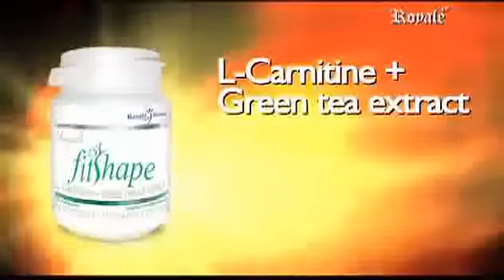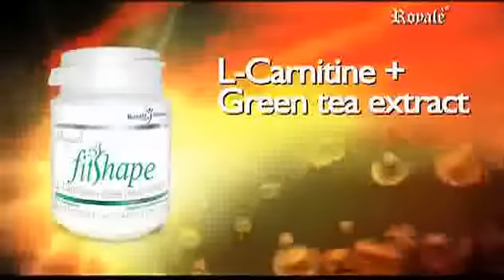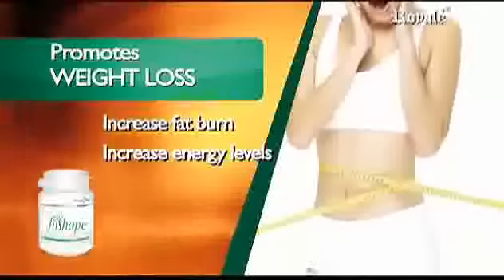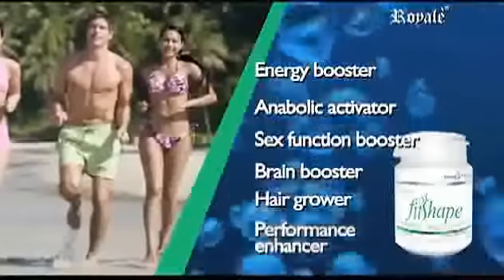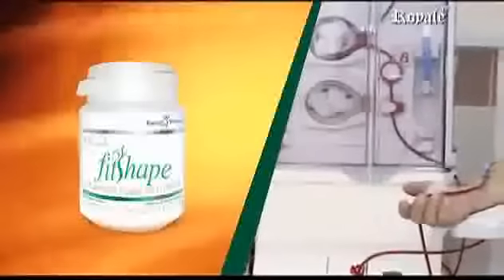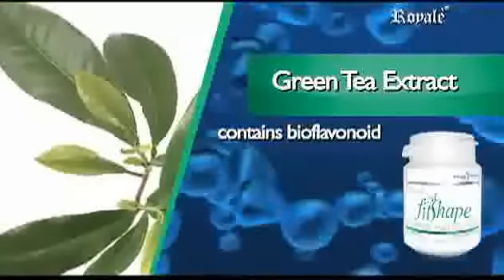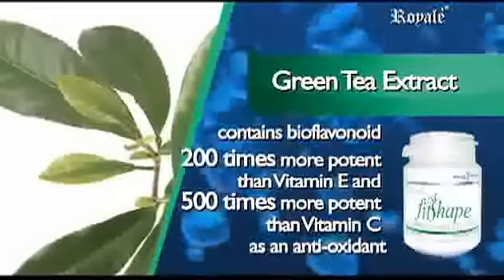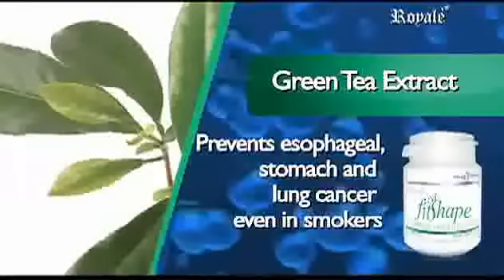Royale Product Fitshape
L-CARNITINE + GREEN TEA EXTRACT
FITSHAPE- 150mg per capsule/50capsules per bottle

L-CARNITINE HEALTH BENEFITS
• Athletes and casual exercisers can benefit from L-Carnitine supplementation because it reduces the accumulation of lactic acid, which is responsible for the burn felt in the muscles. This may enable exercisers to gain without the pain, as one study confirmed.
• L-Carnitine is also useful in clearing the bloodstream fr...om ammonia and aids in creating glycogen used to store essential glucose.
• Cardiomyopathy, a disease of the heart muscle, becomes a distinct possibility for those suffering from carnitine deficiency. This amino acid protects the heart from damage when a heart attack or spasm cuts off the oxygen supply.
• Kidney dialysis rinses away amino acids, causing a weak, tired condition, which is threatened by high triglycerides. L-Carnitine supplements may be advisable in such situations.

Green tea extract is bioflavonoid-rich, and one of its main uses is to fight the free radicals in your body. It contains high levels of polyphenols (a bioflavonoid ), and it's also a rich source of EGCG ( an antioxidant), that's over 200 times more potent than vitamin E in fighting free radicals and pro-oxidants.
It is also the second most popular beverage in the world. Green tea is said to have many health benefits, including lowering cholesterol, boosting immune system and helping prevent cavities and tooth decay